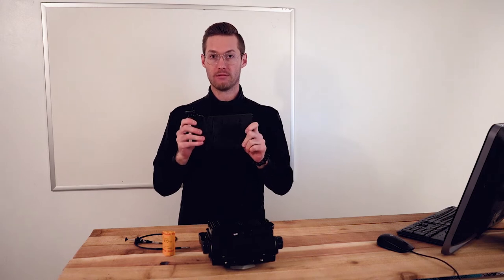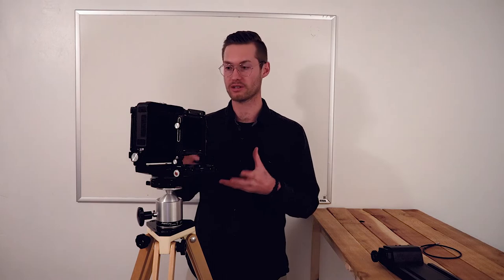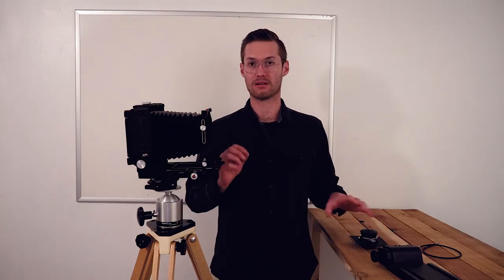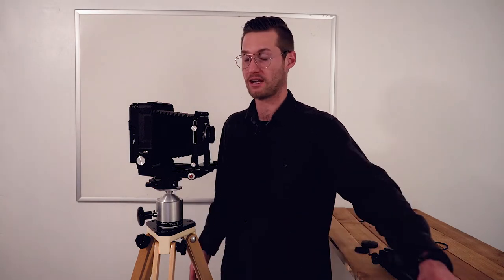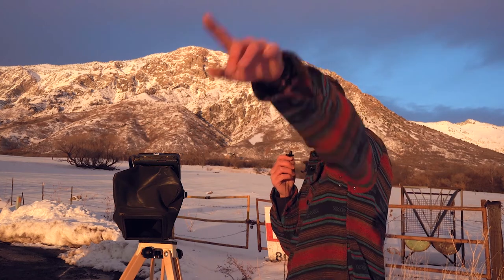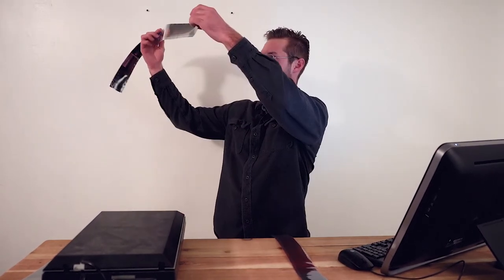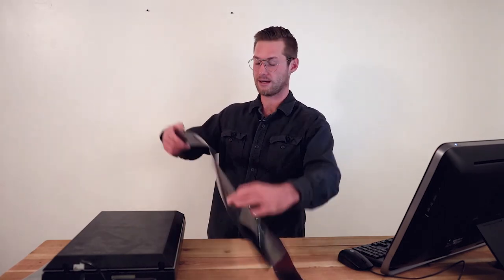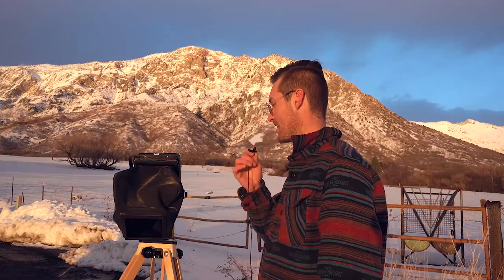Shooting 120 Film With large Format View Camera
I wanted a way to economically practice with a large format view camera so I can get used to using it. Using a 6x7 medium format film back with 10 exposures on it was a great way to do that. I was able to practice setting up compositions with a Toyo Field View Camera in the field and get some images made using Velvia 50 and Ektar 100.

I'm interested in making images on 4x5 color transparent sheet film and this was a good exercise to practice using a view camera.

A view camera has movements that allow the photographer to manipulate the focal plane and get two focal points with two distances (foreground and background) in one composition and on one piece of film.

My favorite 35mm film to use:
Portra 160

My favorite 120 film stocks:
Portra 400
Ektar 100
Portra 800

If you're interested in winning a Pentax 645 medium format camera, sign up to win from this